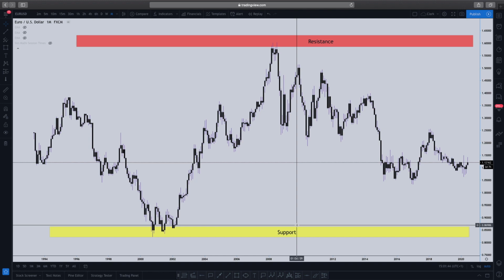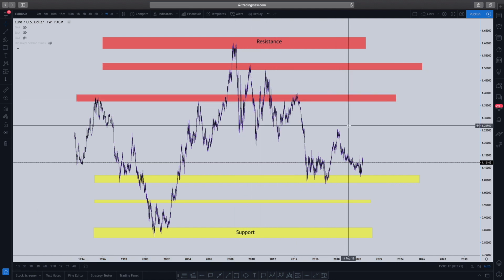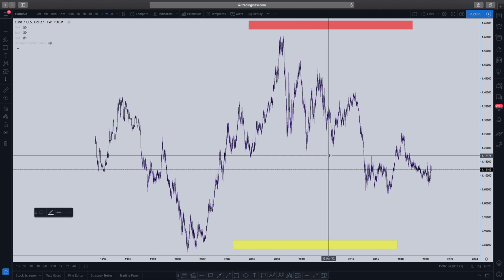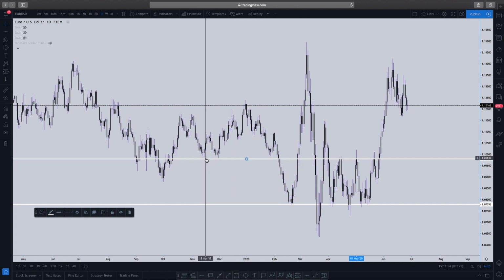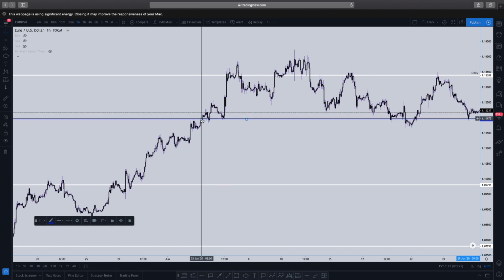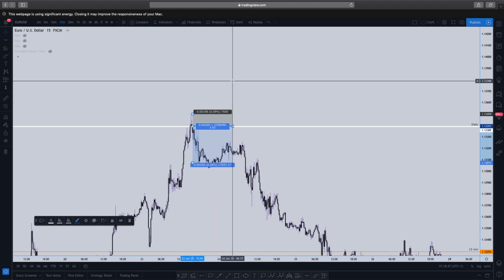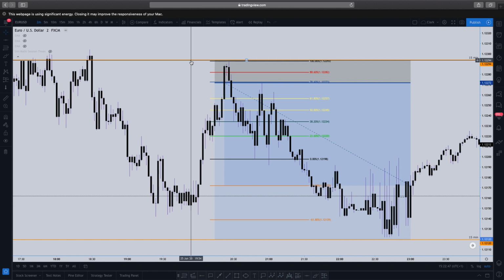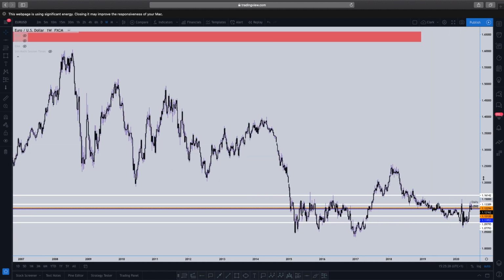Basic Support & Resistance Trading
Basic breakdown of support and resistance and how to trade it.